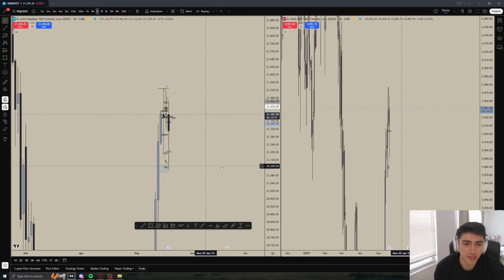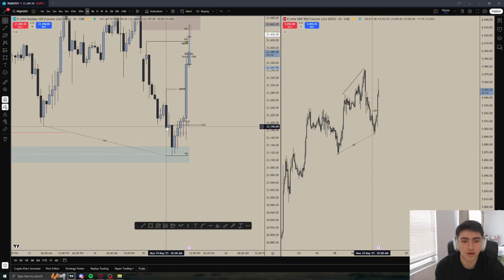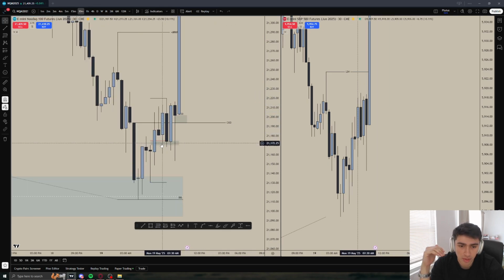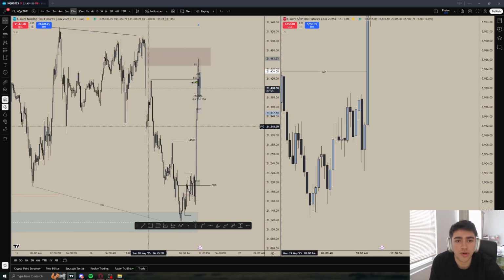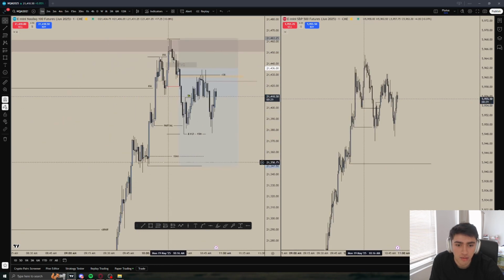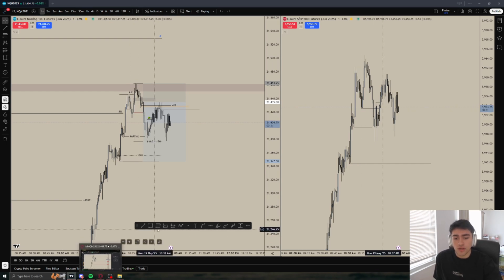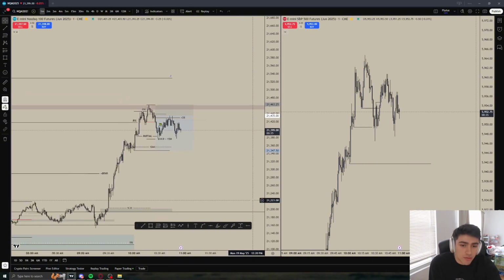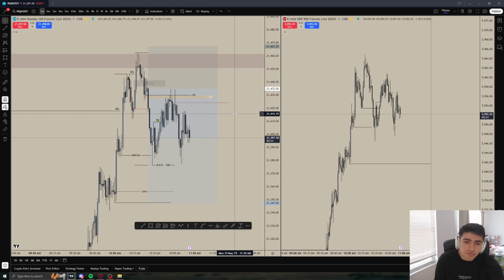Trade Recap (Building Consistency In Being Process Focused)